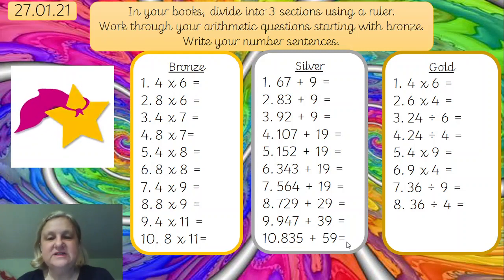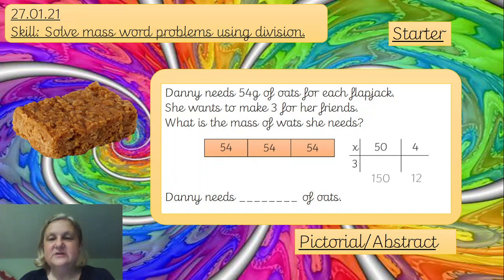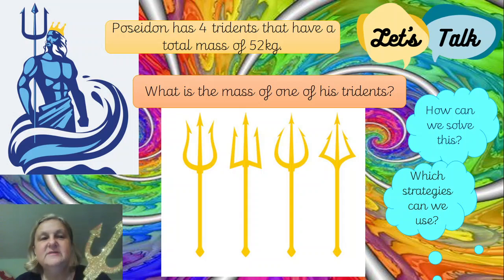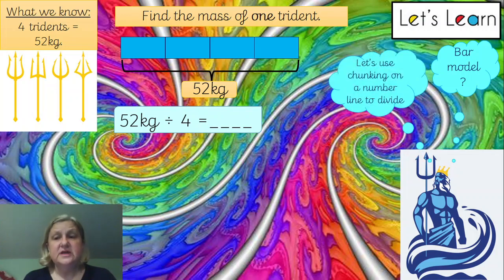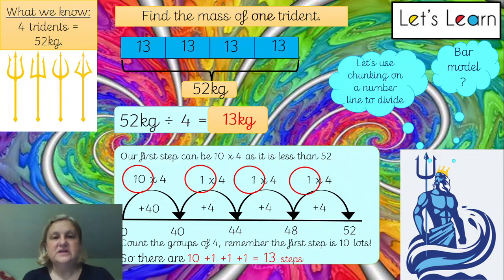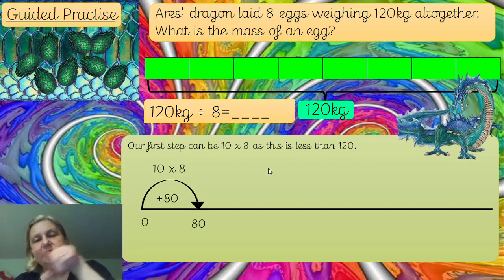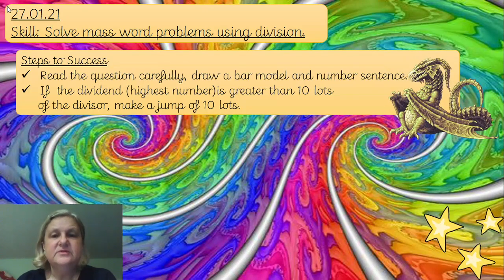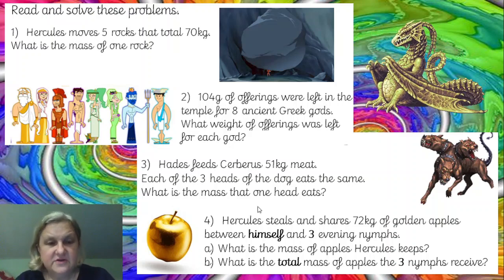Maths Wed 27. 01. Mass Word Problems Division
Solve mass word problems using division. Use bar models and number lines to work through some Ancient Greek word problems today. You'll need a pencil and ruler, catch up book and glue if you have printed the question sheet. You can use the open document from the school's website or pause the video for the questions at the end of the video.  Poseidon knows his maths and suggests ways to solve today. Have a good lesson!